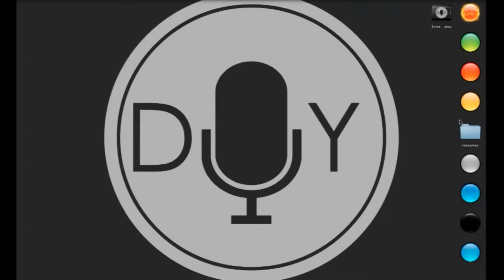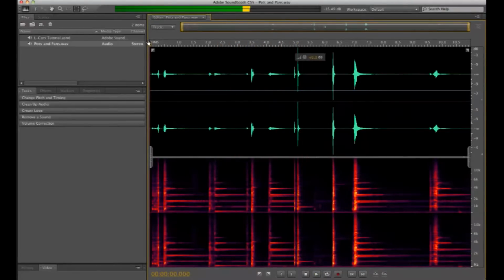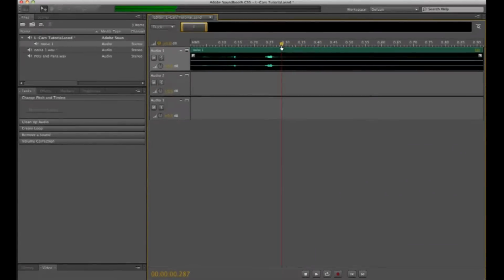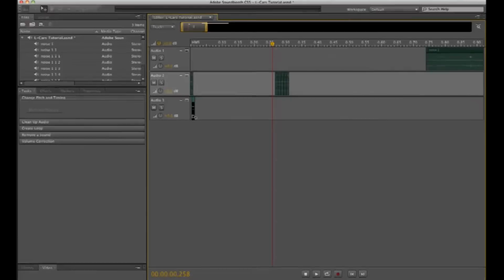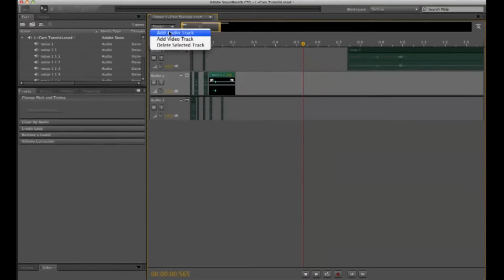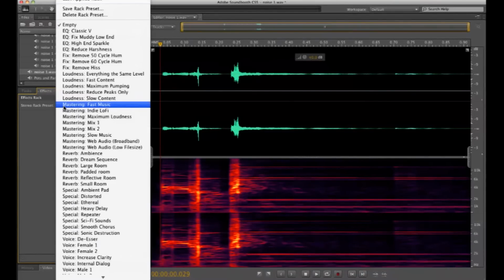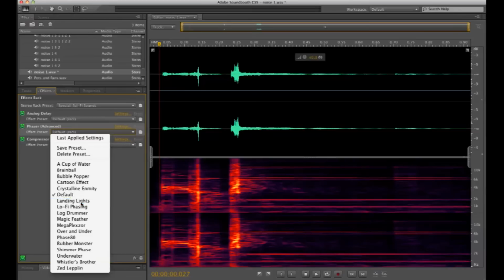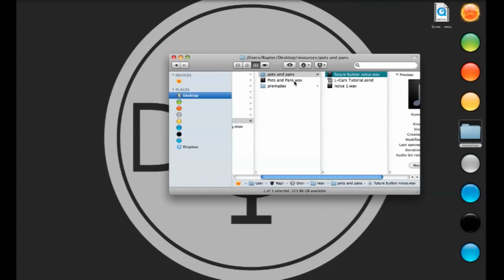Soundbooth Sound Editing Tutorial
Here is the much requested soundbooth in-depth tutorial. I teach you how to do L-Cars (future keyboards and buttons) using just metal pots and pans. Because it is 16 minutes long I have provided time codes (below) for when different parts of the video start.

01:26 - basics of the Soundbooth interface

03:10 - Modifying pitch and time

04:55 - picking the best part of your sound

06:45 - Cutting and Pasting

09:20 - add track layers

10:57 - Adding other effects

13:55 - Exporting and saving

15:55 - ending, results etc